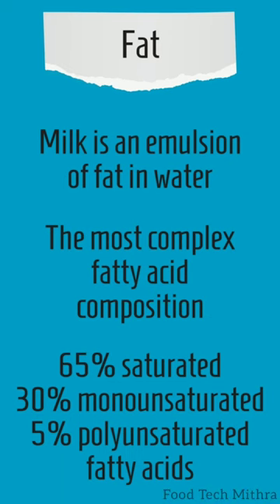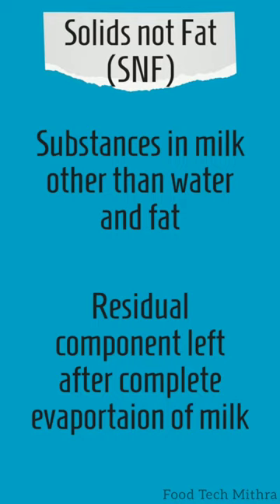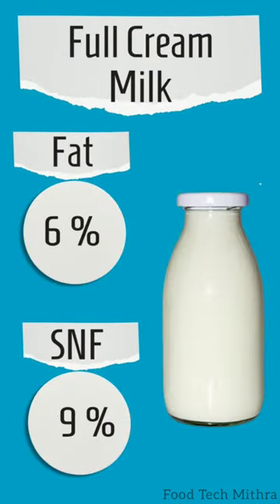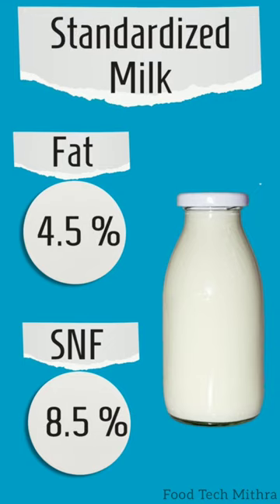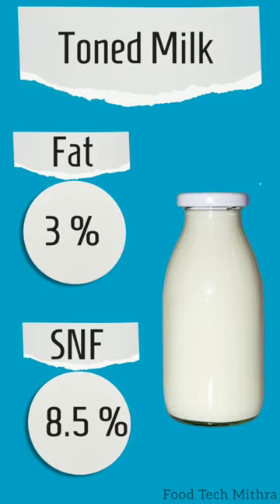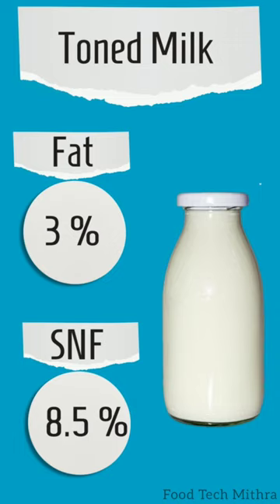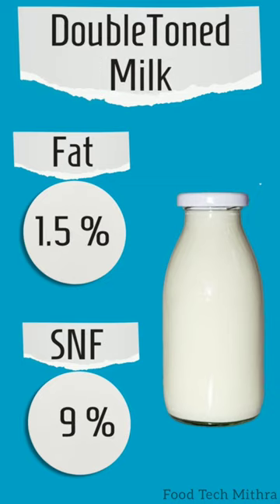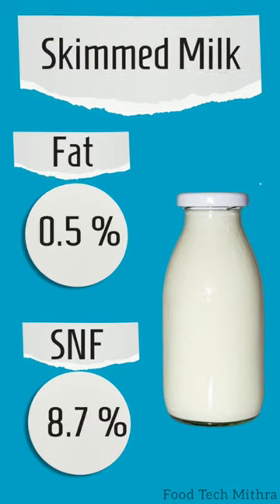Types of milk based on Fat content